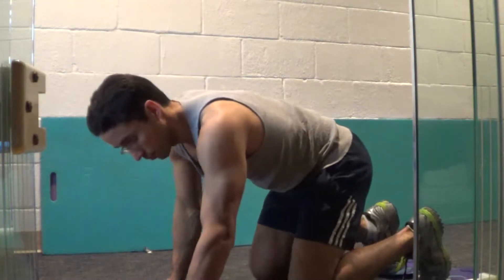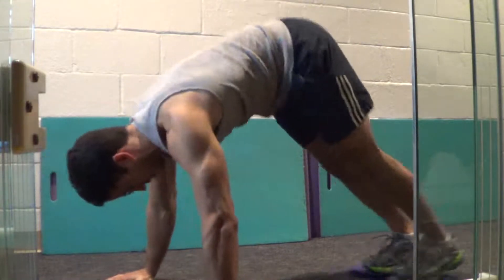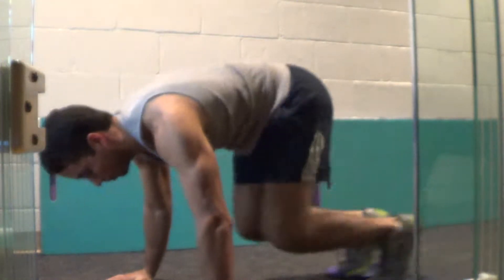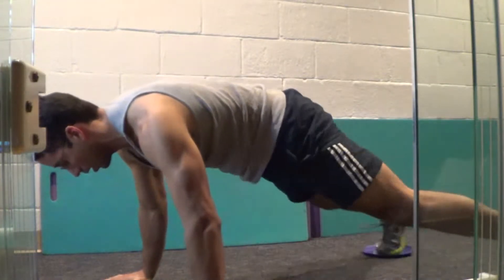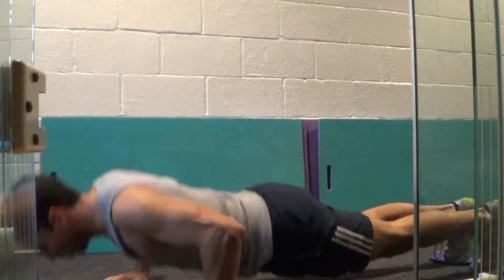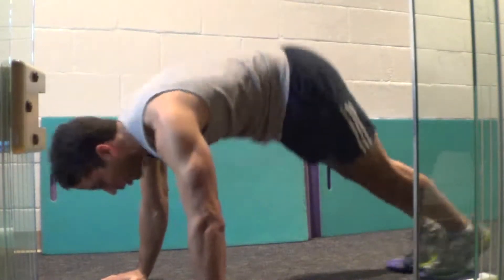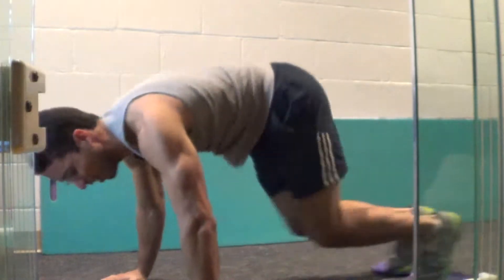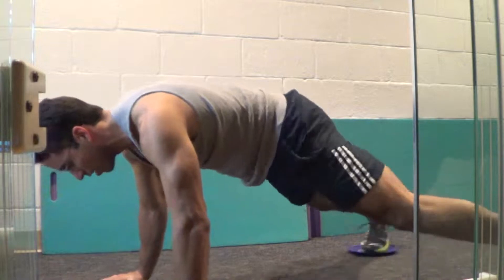Gliding Disc Fit Test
3x10 pikes, tucks, mountain climbers, scissors and push-ups done for time.